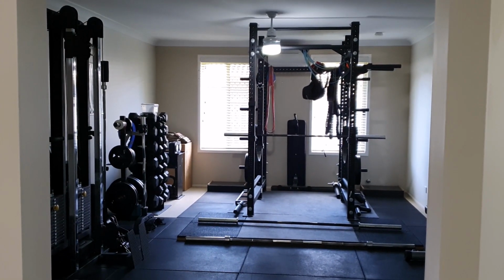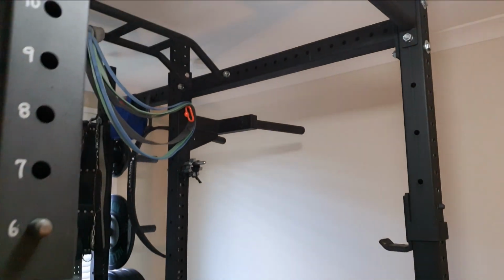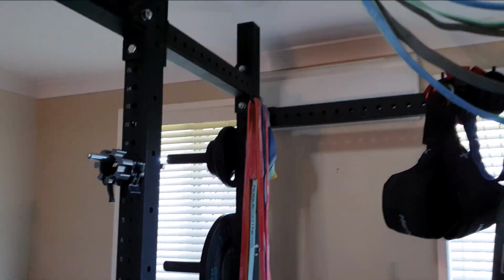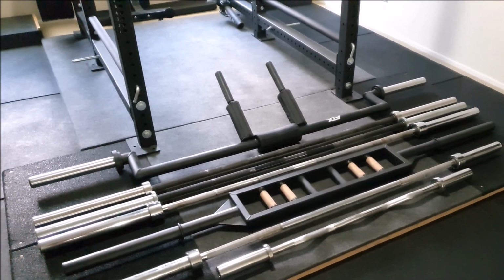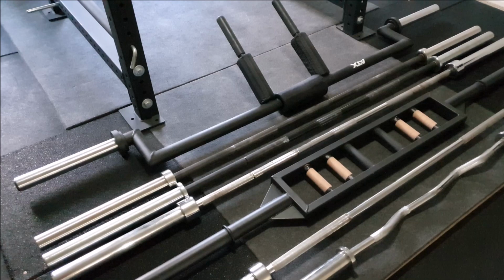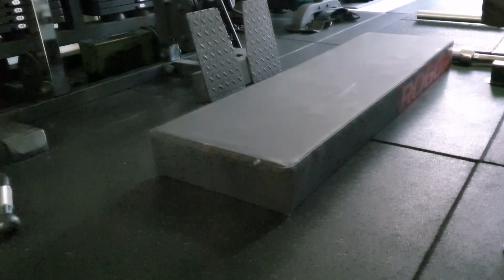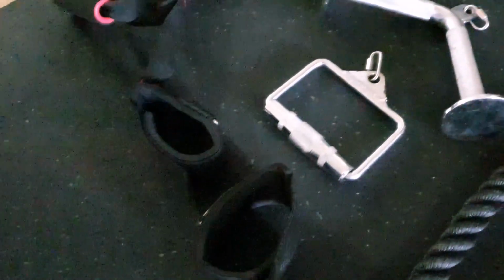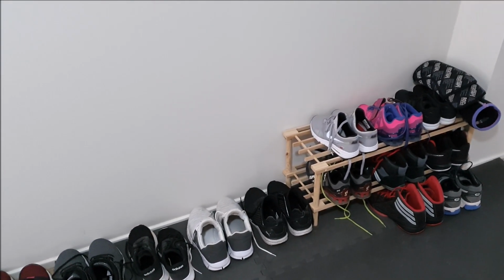Tour My Powerlifting Home Gym - 2019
So, you might be able to spy a FEW different things from the last tour of the Home Gym... I haven't exactly 'downsized', but have replaced a few things, sold a few things and bought a few new things.

Overall, quite happy with most of the equipment, but another change is inbound as we move to a new house shortly (and perhaps get a few new items)... so stand by for the next video!